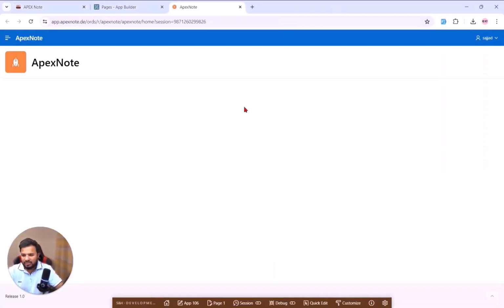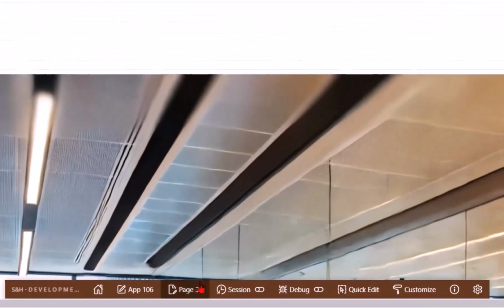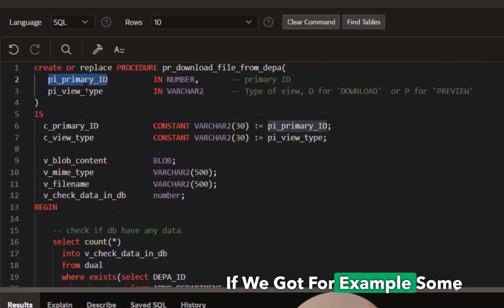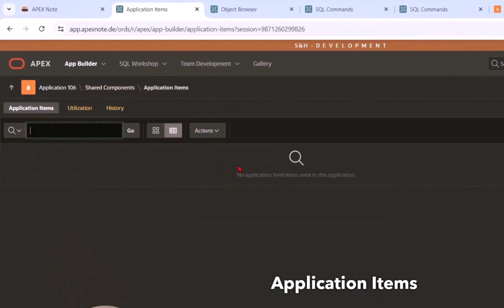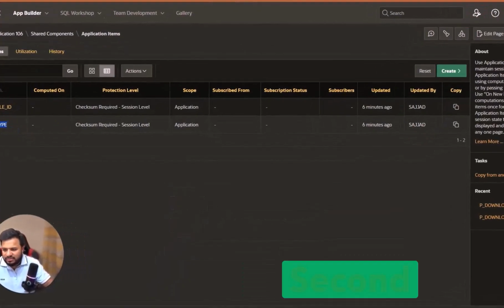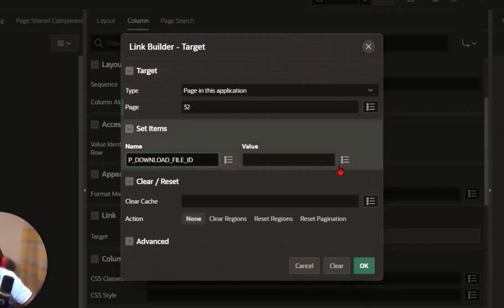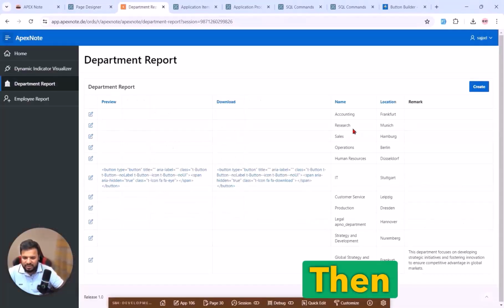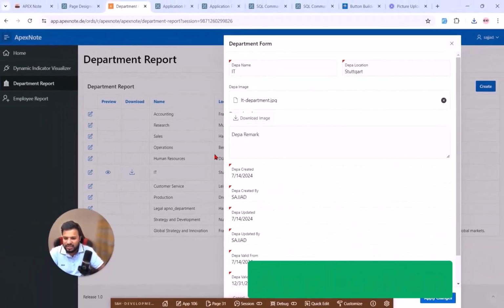📸 How to Upload, Preview and Download Image blob Files in Oracle APEX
In this video, I'll show you how to display images in a report on Oracle APEX. I will explain in detail how to showcase these images as previews on a page and how to download them. Step by step, I will create new pages and demonstrate how to create a procedure that triggers the image preview and download. This guide is ideal for anyone looking to enhance their Oracle APEX skills and make their applications more user-friendly.

Chapters:
0:00 - 00:35 - Intro
00:35 - 01:49 - Upload Image in Table
01:50 - 04:13 - Show Image in Report
04:14 - 07:05 - Create PL/SQL Procedure
07:06 - 09:00 - Create Application Process & Items
09:01 - 11:59 - Create Download Column in Report
12:00 - 15:14 - Create Preview Column in Report
15:15 - 16:50 - Create Button on Report
16:51 - 19:15 - Custom Download Button

Description:
Learn how to work with ImageBlobFiles in OracleAPEX and manage image uploads, previews, and downloads seamlessly. This video tutorial demonstrates how to implement ImageUpload functionality and store files efficiently in a DatabaseTable using BLOB columns. You'll also explore creating InteractiveReports that display ImagePreviews directly on your Oracle APEX pages.

Discover how to use PLSQLProcedures to create processes for triggering ImageDownloads and enabling smooth user interactions. If you're looking to add CustomButtons for downloading or previewing images, this guide will help you design them with simple steps. Learn how DynamicActions enhance interactivity in your Oracle APEX applications.

With this tutorial, you'll master the creation of CustomColumns in reports, like DownloadButtons and PreviewColumns, to improve your application’s functionality and user experience. If you're a LowCodeDeveloper, this video is perfect for building efficient FileManagement features in your apps.

Understand how BlobDataManagement works within DatabaseApplications, and gain insights into creating dynamic and professional designs for LowCodeApps. Whether you're working on BeginnerProjects or AdvancedDevelopment, this tutorial offers actionable tips for creating multimedia-friendly dashboards.

By following these steps, you'll enhance the UXDesign of your Oracle APEX applications and streamline DatabaseDevelopment. Perfect for APEXBeginners and seasoned developers, this video is a must-watch for anyone wanting to learn OracleDatabase integration techniques with BLOB files.